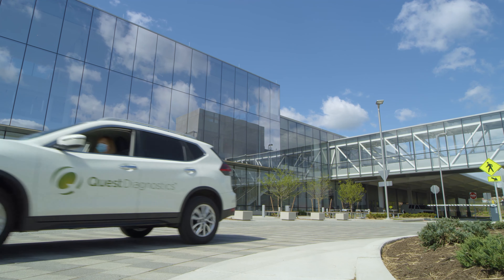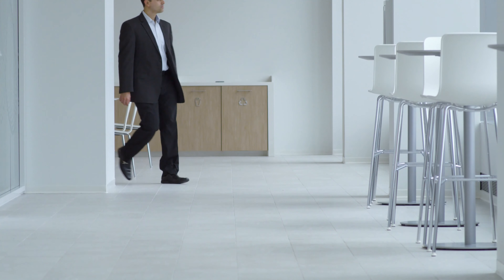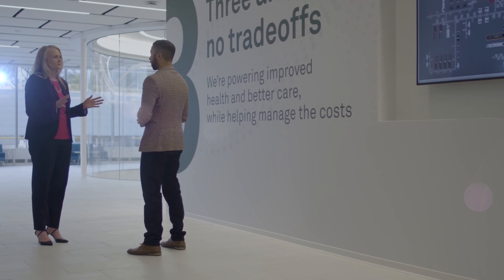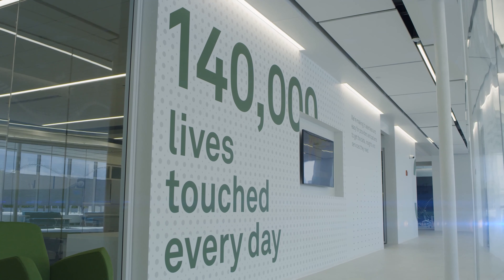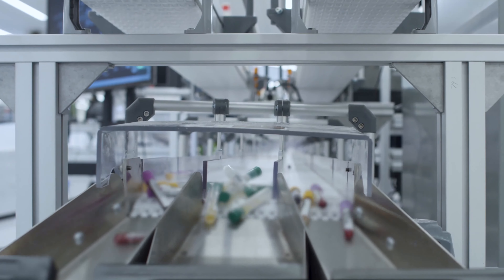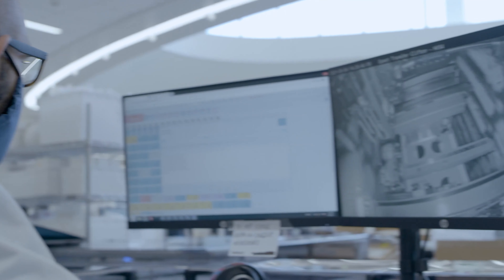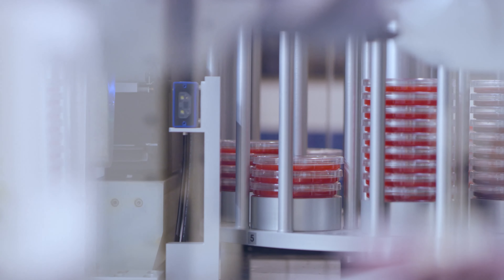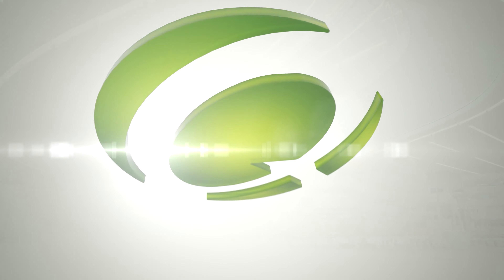Quest Diagnostics - Presenting Sponsor